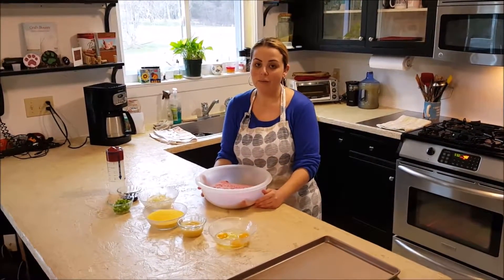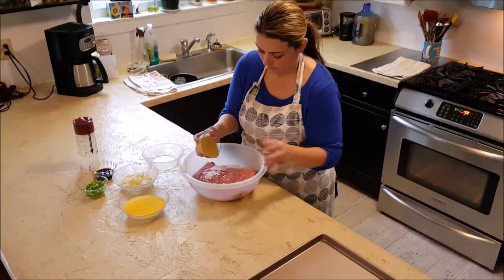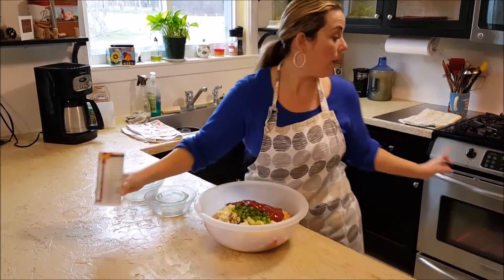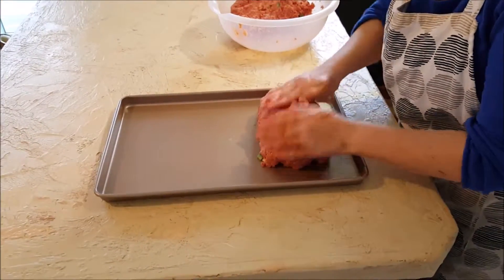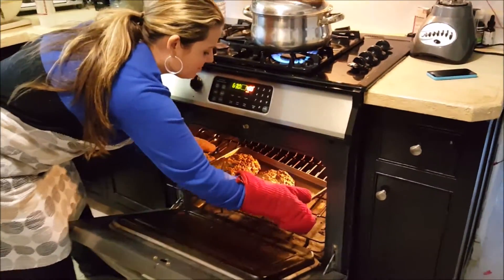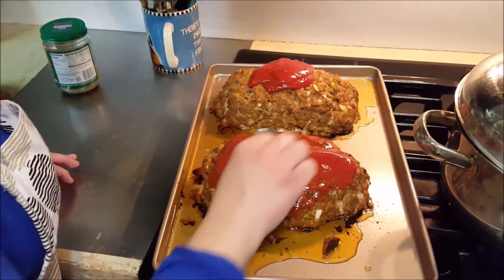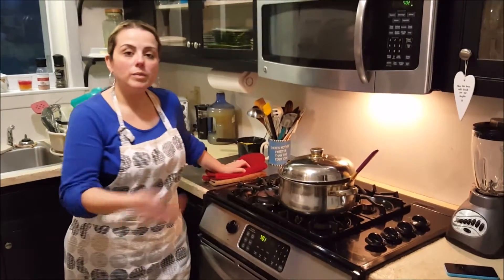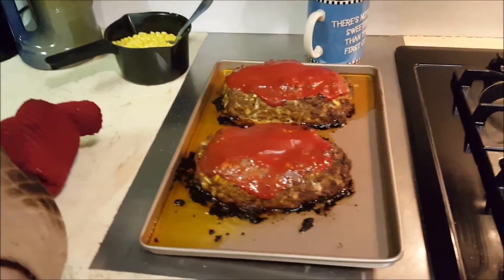Gluten Free Meatloaf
Serves 4-5

 1 ½ lbs. ground beef
1 egg
2 oz. apple sauce
¾ cup glutino gluten free bread crumbs
1 small onion chopped
¼ cup green pepper, diced
1 ½ tsp gluten free Worcestershire sauce
1 cup gluten free ketchup, divided

Combine all ingredients, except ½ cup of ketchup, in a large mixing bowl.  Use your hands to thoroughly blend the mixture.

Using hands or spatula, turn the meat into a non-stick cookie sheet, foaming a loaf.  If you rather use a loaf pan, that works just as well.

Bake in preheated oven for 30 minutes.  Remove from oven and pour off access fat.  Spread the remaining ½ cup ketchup over the top of the loaf.  Return to oven and bake for an additional 30 minutes!